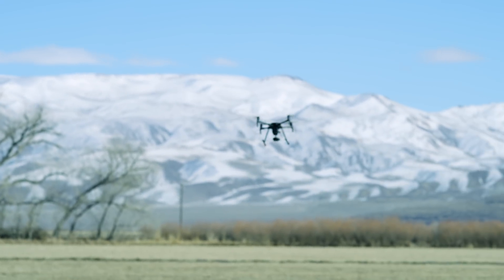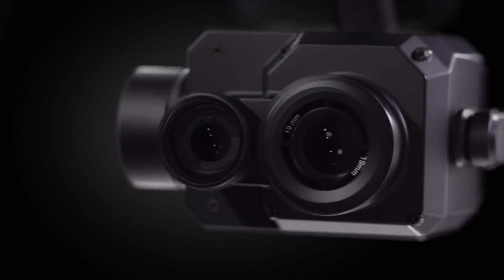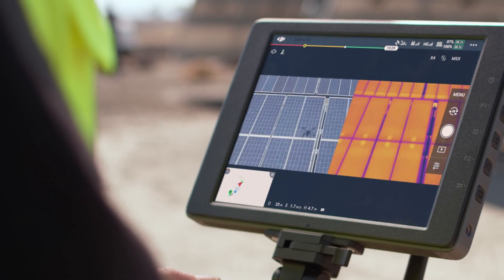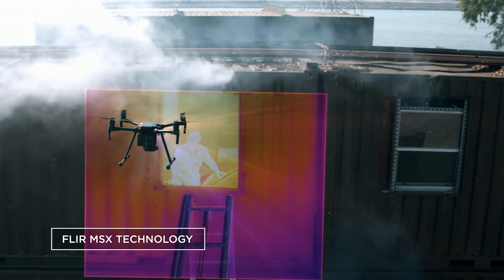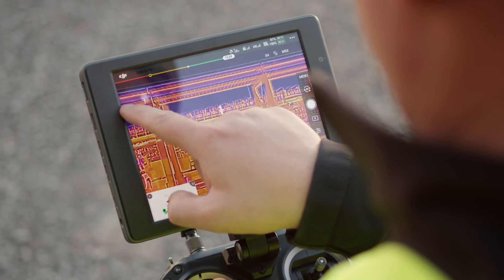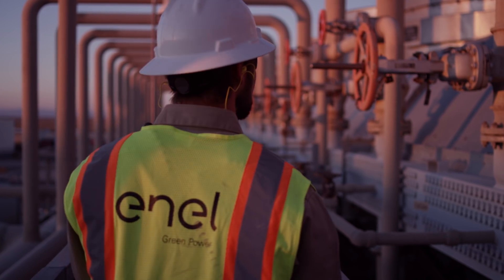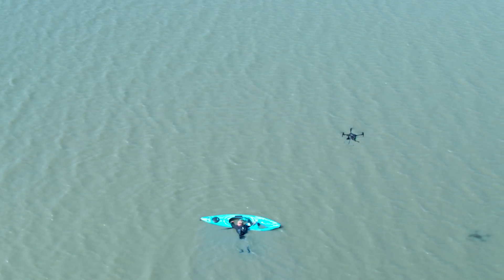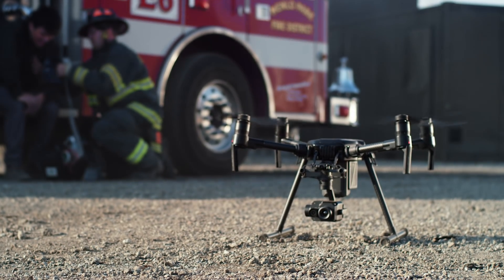Introducing the DJI Zenmuse XT2 Featuring Thermal by FLIR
The DJI Zenmuse XT2 drone solution integrates the FLIR Tau 2 thermal sensor and 4K visual camera with DJI’s leading stabilization and machine intelligence technology that quickly transforms aerial data into powerful insights. The advanced thermal sensor provides high sensitivity imaging for infrastructure monitoring, energy inspections, firefighting, search and rescue missions, and more. With a fully-integrated dual payload, professionals can now capture actionable thermal and color visible data in a single flight, saving time, money, and lives.